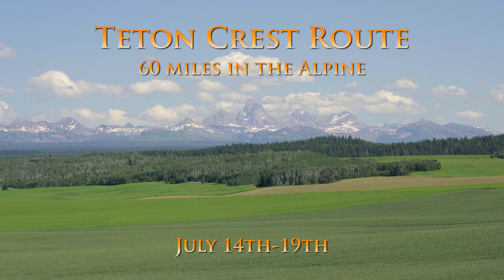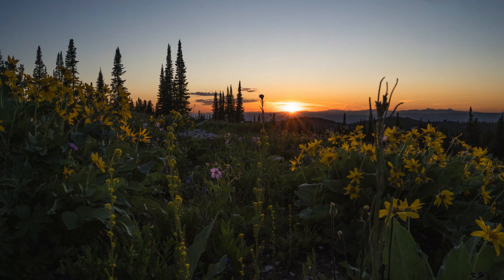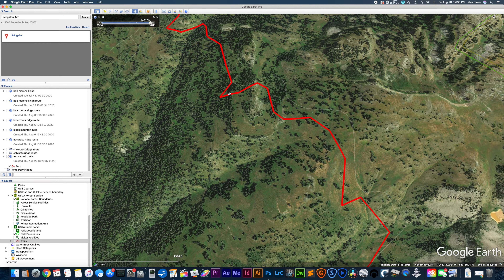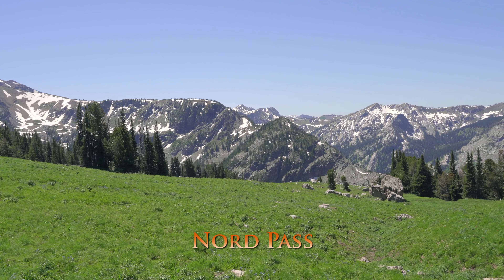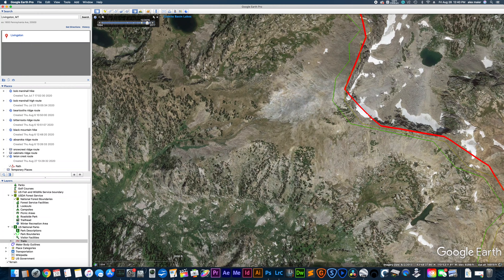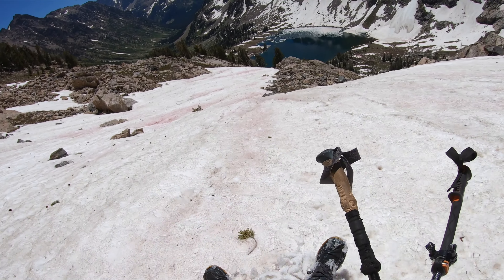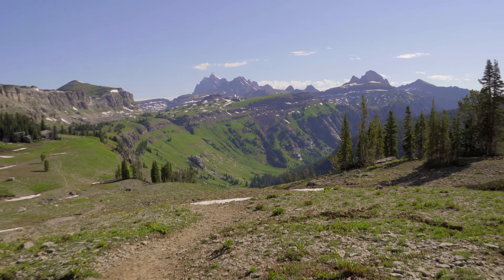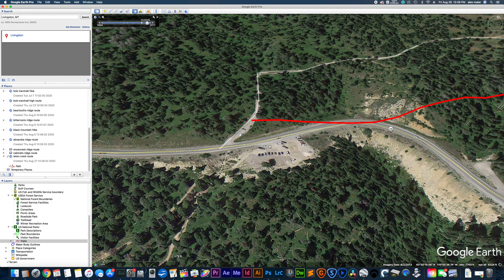Teton Crest Route - Everything you need to know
This route includes the Teton Crest Trail with an extension to make it a true traverse of the entire Teton Mountain Range. All the detail you need to know about the 60-mile Teton Crest Route. Mid-July was a perfect time to hike it, the snow was mostly gone.
Stats,
60 miles
4 Days (depending on your pace)
16,330 feet overall elevation gain
Max elevation: 10,600 feet
Mostly alpine environment